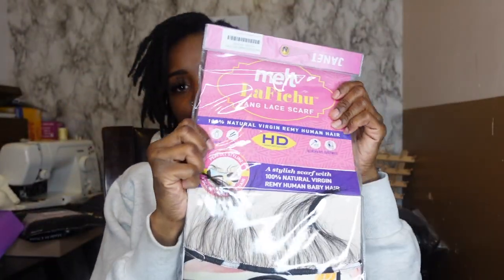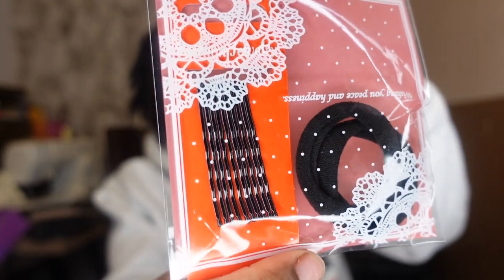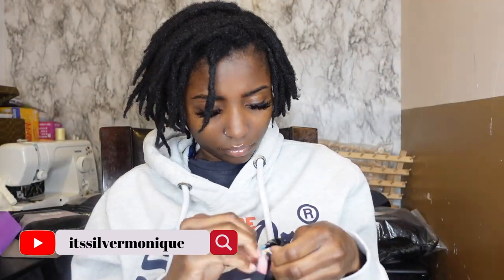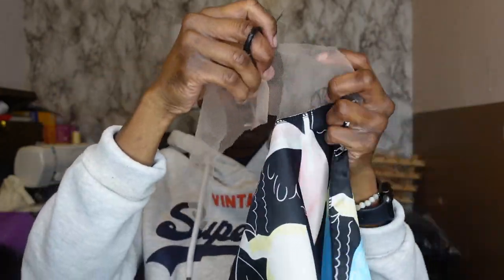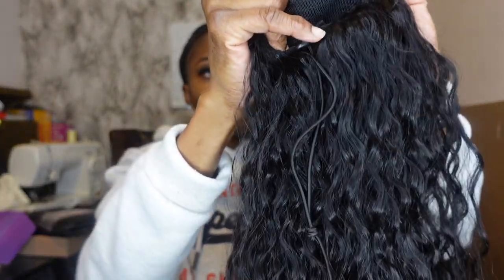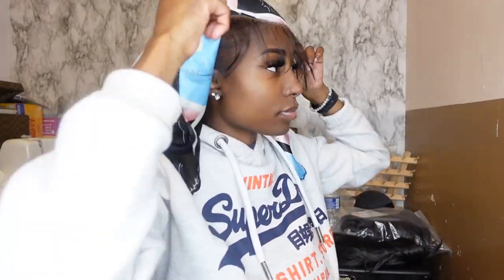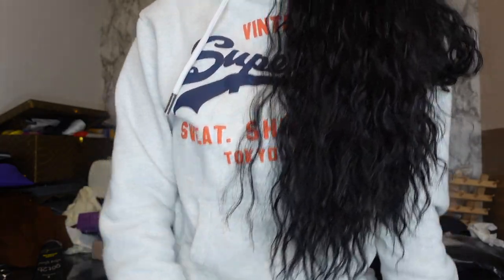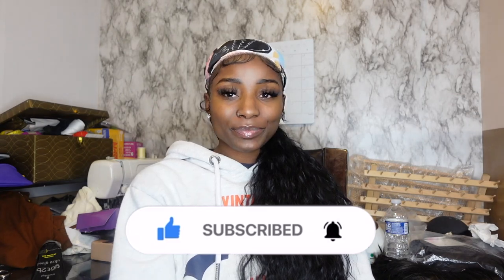FROM LOCS TO NO LOCS! QUICK AND EASY TRANSFORMATION USING ONLY TWO THINGS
Amazon storefront ↓